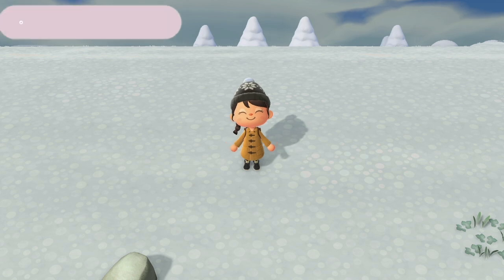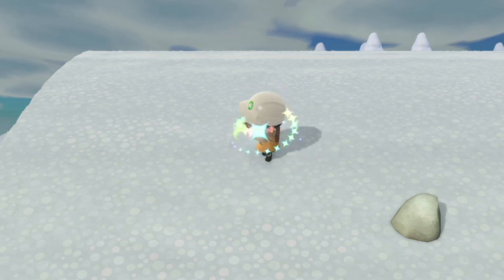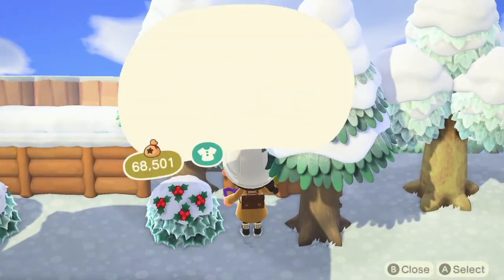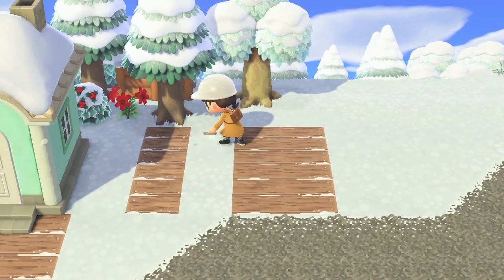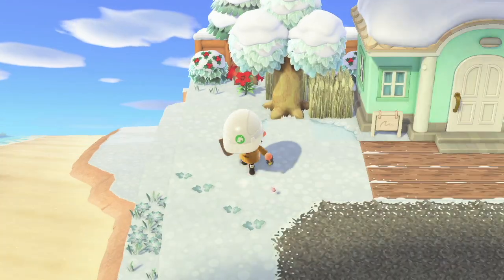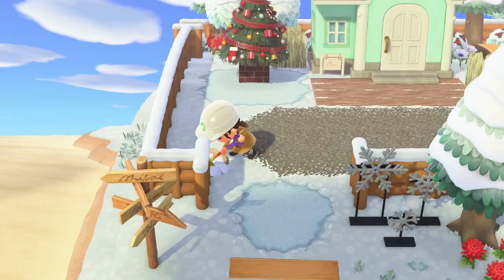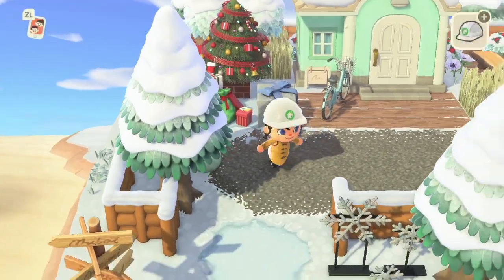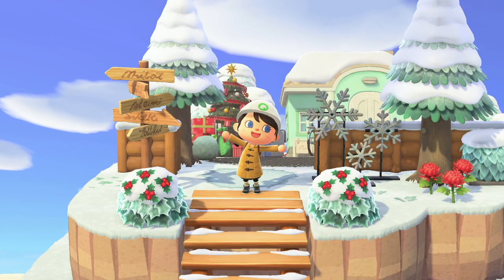COZY WINTER CHRISTMAS ISLAND ACNH SPEED BUILD | HOUSE BUILD | ANIMAL CROSSING NEW HORIZONS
❄️HEY EVERYONE❄️ Lets play Animal crossing
Welcome to my ACNH island Snowdrop. This island is a Cozy Winter island, and it will include Cozy Christmas Builds, Cute forest log cabins, and a Christmas Town area.

If you would like me to Tour your island in the Future Please fill out this Form

❄️Codes❄️

Snow Road: MA 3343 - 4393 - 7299
By Colin Crossing (insta)

Snow Planks: MA 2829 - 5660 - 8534
Grey Sidewalk: MA 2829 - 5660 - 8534

Snow Grass Bricks: MA 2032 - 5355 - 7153

Holly: MA 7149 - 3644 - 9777

Frosted Leaves: MA 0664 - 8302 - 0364
Parcel: MA 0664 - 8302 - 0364

Snow Stones With Paws: MA 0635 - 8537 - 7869

Snow Path MA 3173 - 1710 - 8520
Gnome News: MA 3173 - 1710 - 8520

Brick Snow Road: MA 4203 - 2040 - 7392

Lampost Wreath: MA 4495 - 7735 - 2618

Package: MA 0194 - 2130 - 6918

Snow Tile: MA 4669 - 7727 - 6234
By Kuroneko3810 (twitter/Insta)

Log Simple Panel: MA 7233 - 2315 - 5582

Snowy Stall: MA 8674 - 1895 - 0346
Toy Sign, Toys, Door: MA 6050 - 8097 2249
By Dailyart (insta)

Tartan Quilt: MA 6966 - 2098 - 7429

Red Quilt: MA 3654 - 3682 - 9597
Green Quilt: MA 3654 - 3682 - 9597
Dot Quilt: MA 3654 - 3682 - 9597
By Alex of Fodlan (insta)

Snowflake Quilts: MA 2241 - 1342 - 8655
Check Quilts: 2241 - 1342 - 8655
Reindeer Quilt: 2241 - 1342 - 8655
By Coralcove.acnh (insta)

Brown Christmas Stall: MA 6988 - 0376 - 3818

White Door: MA 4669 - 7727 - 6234
Red Christmas Shelf: MA 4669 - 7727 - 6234
By Kuroneko3810 (twitter/Insta)

Square Wood floor: MA 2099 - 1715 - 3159

Tree Farm Sign: MA 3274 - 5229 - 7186

Red Stall: MA 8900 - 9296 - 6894